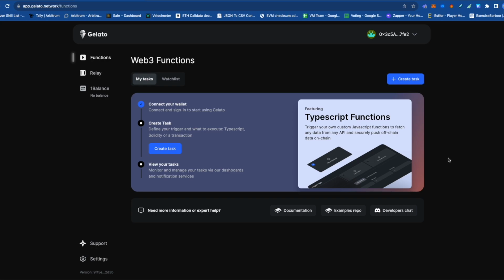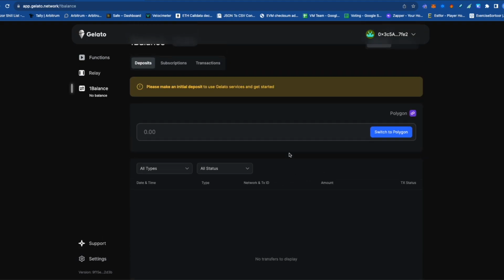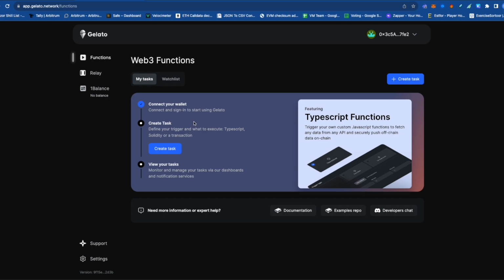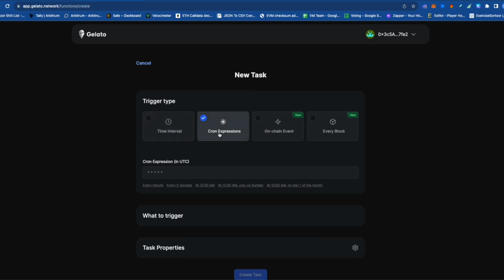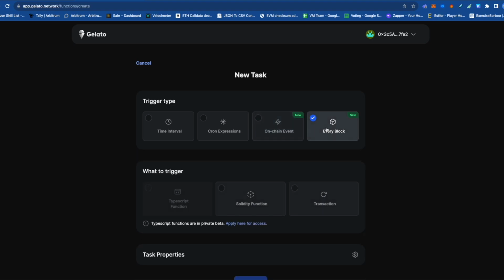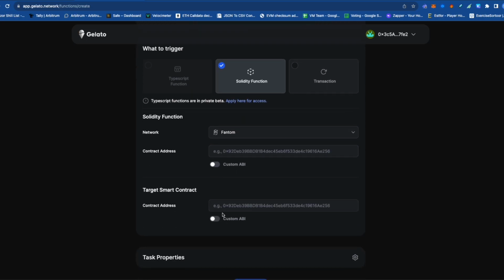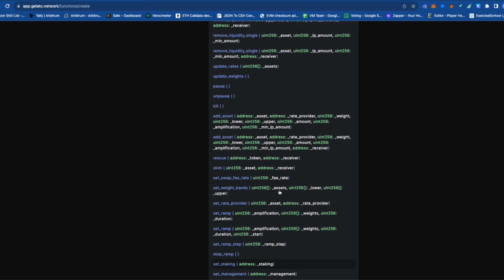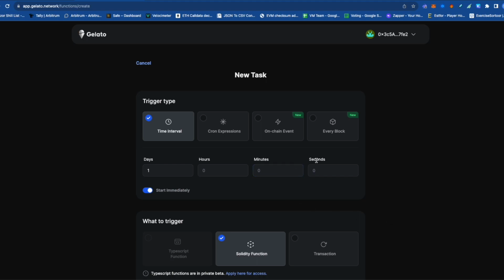Gelato V2 - 1Balance, Relay AA, New Triggers